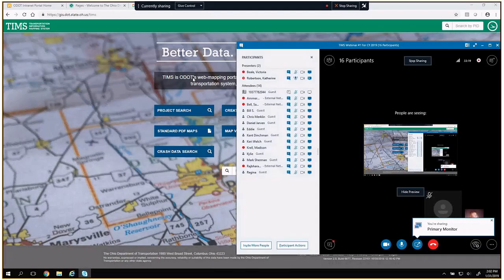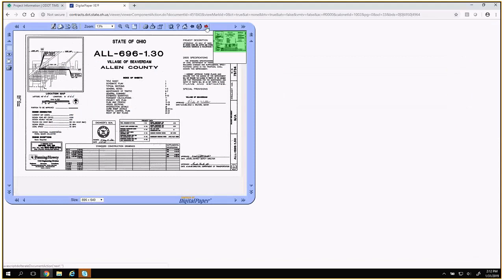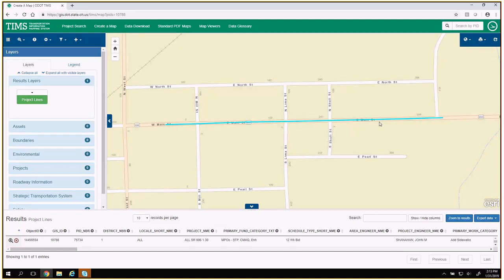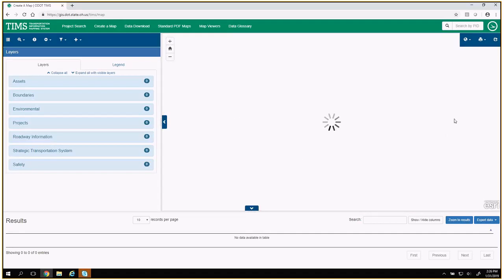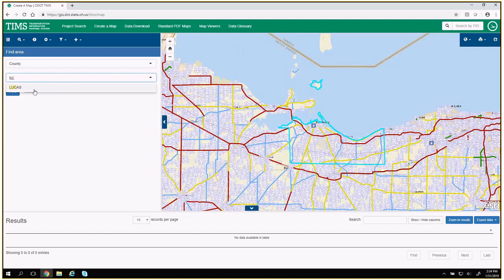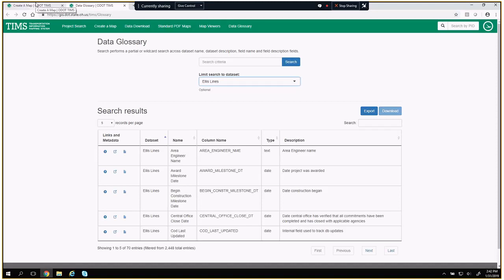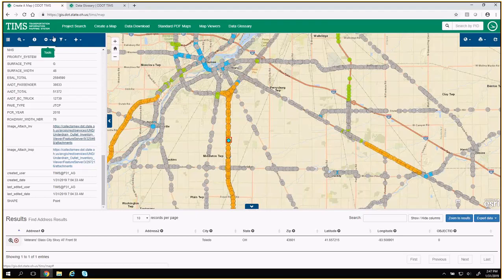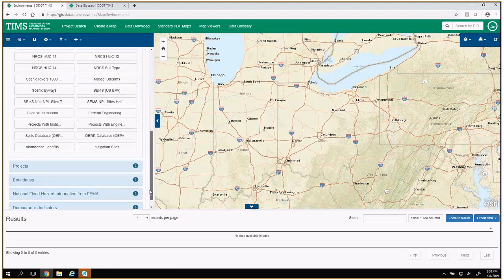Transportation Information Mapping System (TIMS) Webinar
TIMS (Transportation Information Mapping System) is ODOT’s web mapping portal that provides a centralized access point for viewing, distributing, and analyzing Ohio’s transportation data through web mapping tools.  Through live demonstrations this webinar walks users through utilizing the TIMS application, exploring the capabilities and data available.  Learn why you need to use TIMS to save time and money as you navigate your projects!